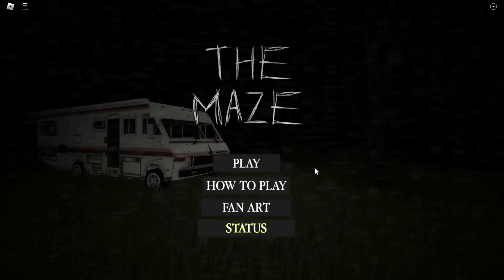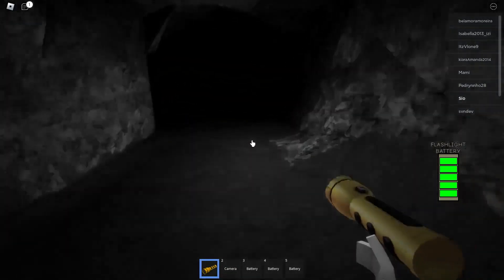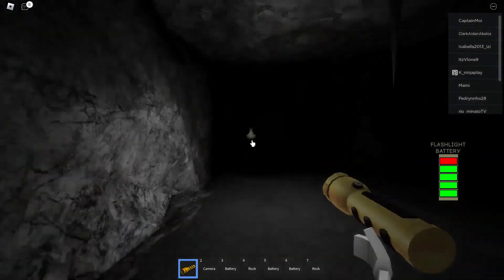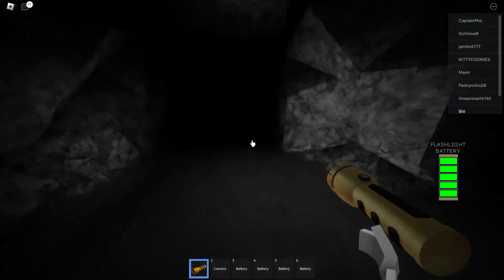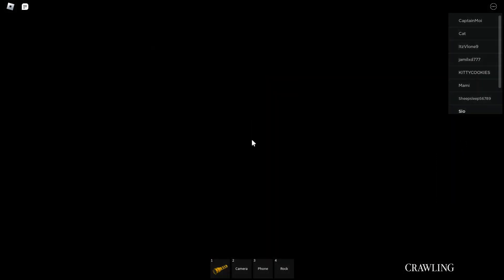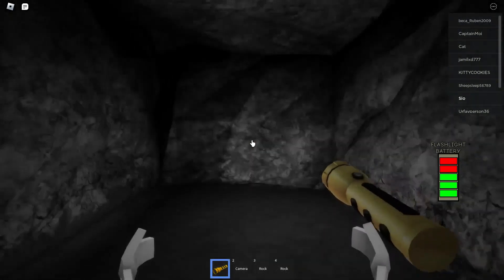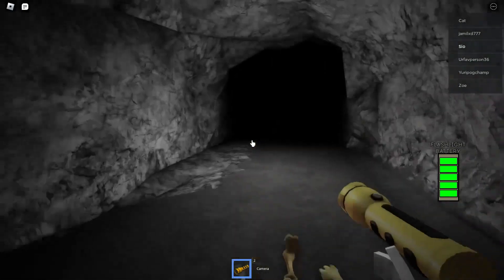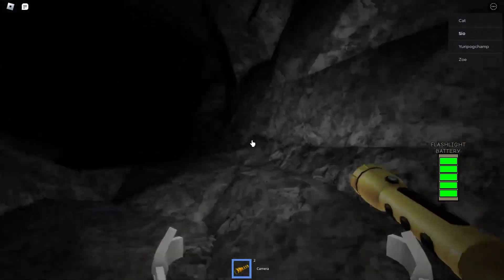Getting Lost in the Maze (Roblox)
beratement is a word lets go